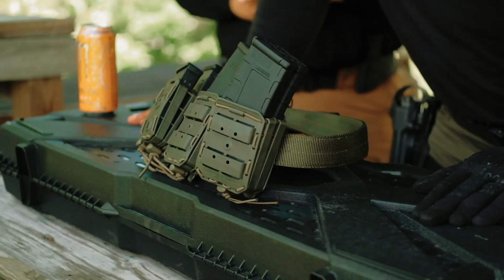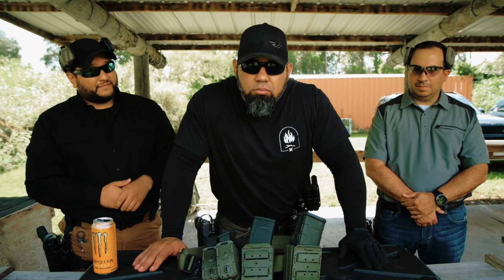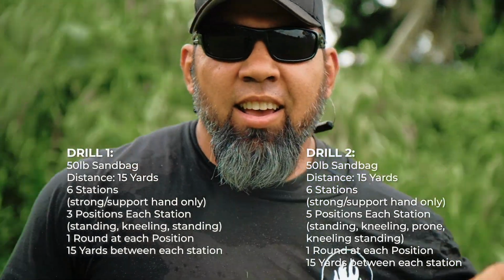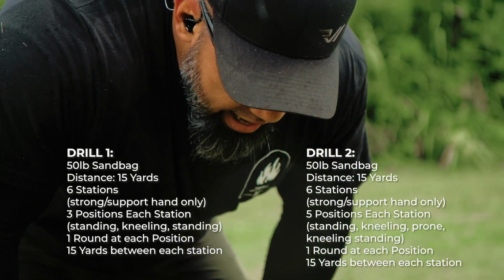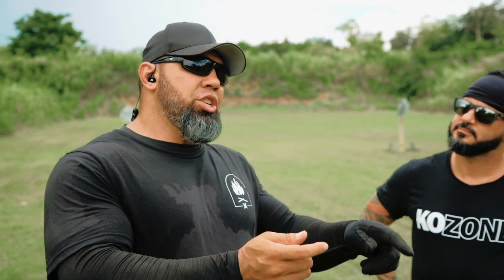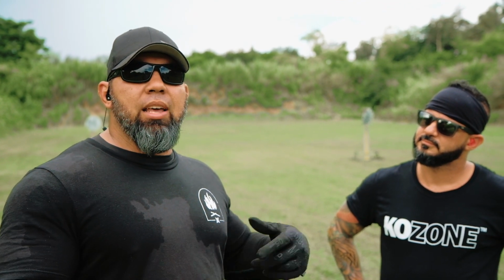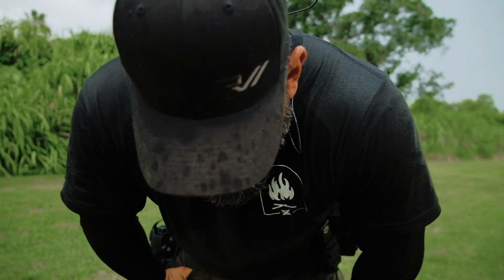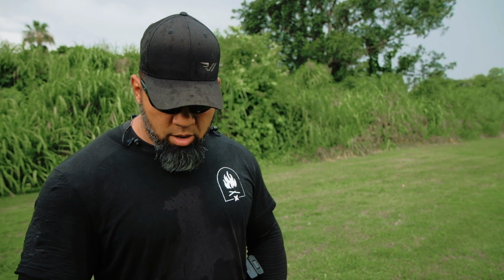GUN TRAINING - Vega Holster + Fireman Carry // RealWorld Tactical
Running some gun training / shooting drills at the range with fireman carry while putting the Vega Holster to the test.

GUYS! My Signature Blade with CIVIVI Knives is finally out!!!

👇 Let’s do this together. My SmashBod training programs!

Powerbeats Pro
Lockjaw Collars
Meister Lifting Straps
Muscle Max Therapy Ball
Reebok CF74
Inov8 F Lite 260
Theragun Massager
Gangsta Wrist Wraps

Action Targets
Gargoyles Eyewear
Hazard4 Bags:
Axil Hearing Protection
Breakthrough Cleaning Products